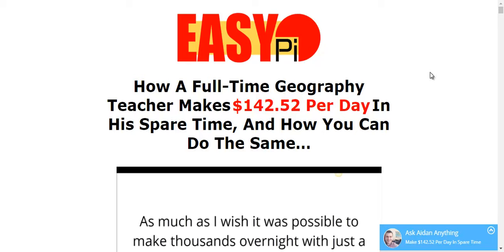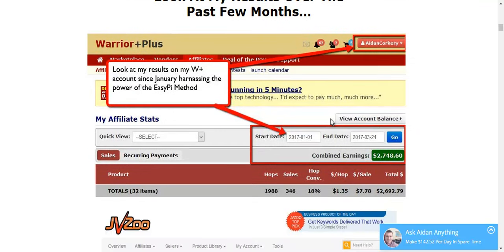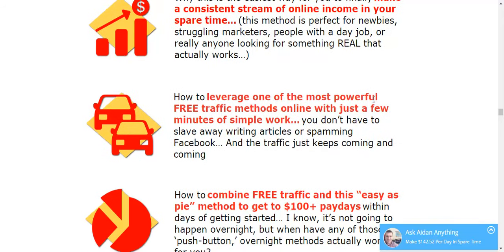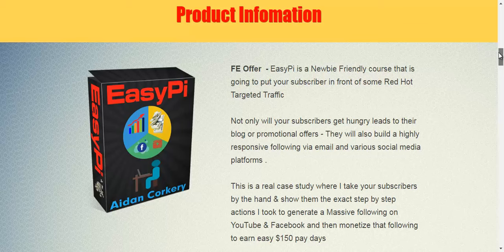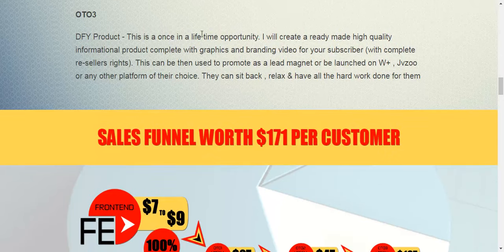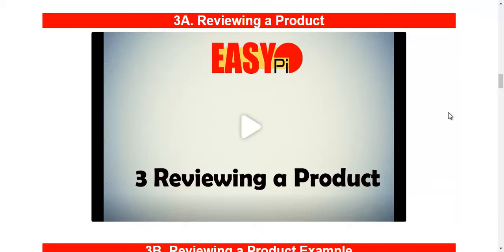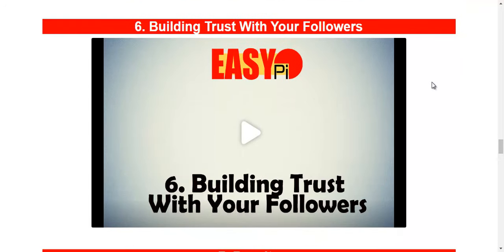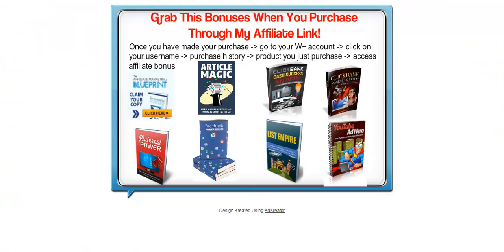Easy Pi Review + Bonuses! Learn How to Make Money Online With This Simple Method!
Easy Pi Review + Bonuses

Easy Pi is a video course prepared by Aidan Cockery.

He is a full-time geography teacher and he is able to generate  more than $100 a day during his spare time.

In this short video course, he will reveal his methods to you.

It is newbie friendly and you do not need an email list to get started.

Do note that it is not a "push-button-riches" program as I will ask you to run away from such programs.

There is no need to purchase anything. There is no need to purchase paid traffic. You will learn how to get approval to promote products, apply the easy pi method, and get organic traffic to your products every day!

Prices increase everyday with every sale so lock down the lowest price today!

List of bonuses you will be getting if you buy through my link:

2. Article Magic
3. Clickbank Cash Success Secrets
4. Clickbank Marketing Expert
5. Pinterest Power
6. Facebook Power House
7. List Empire
8. Youtube Ad Hero

After you buy, log into warrior plus, click on your username, go to purchase history, click on Easy Pi, and you will be able to get your bonus.

Easy Pi Review + Bonus
Easy Pi
Easy PI Review
Easy Pi Bonus
Easy Pi Bonuses
Make Money Online